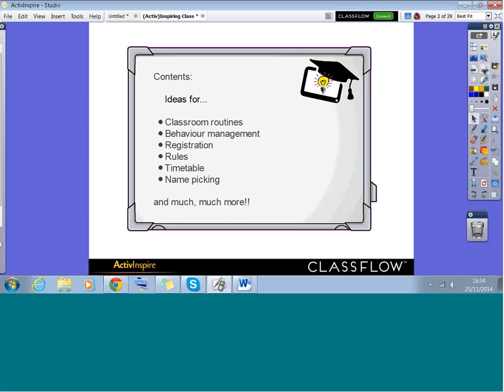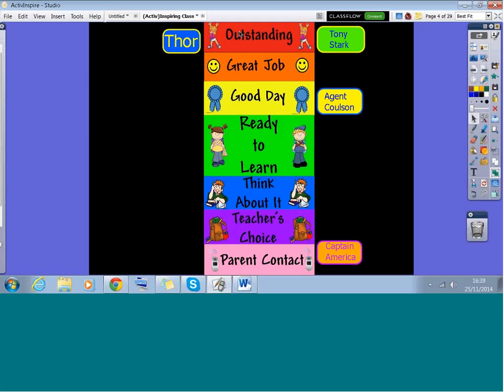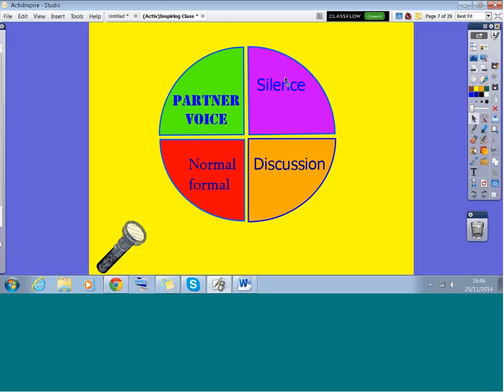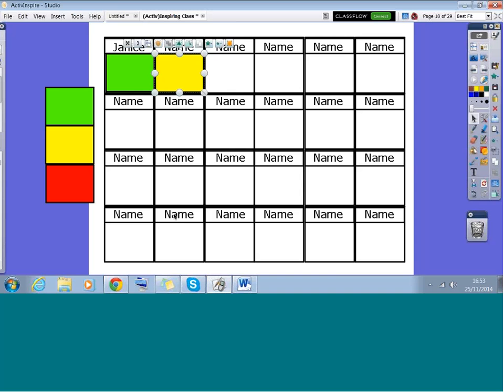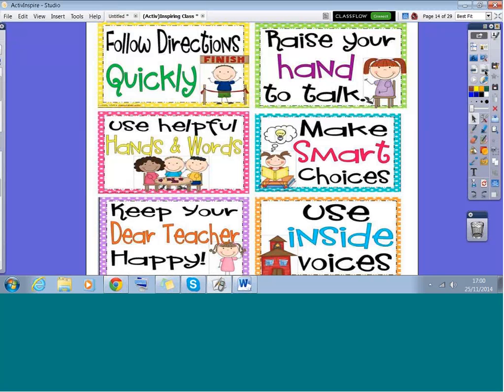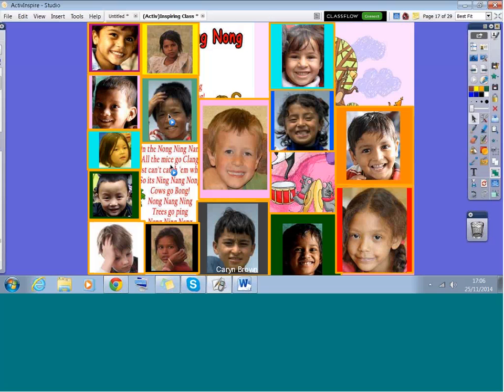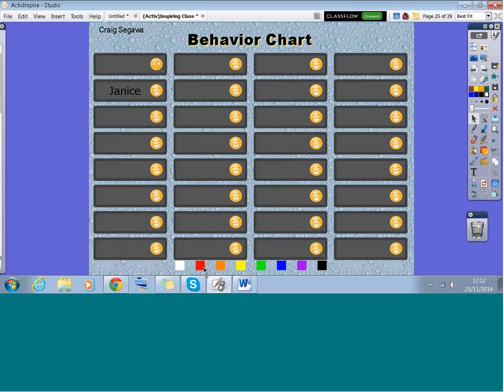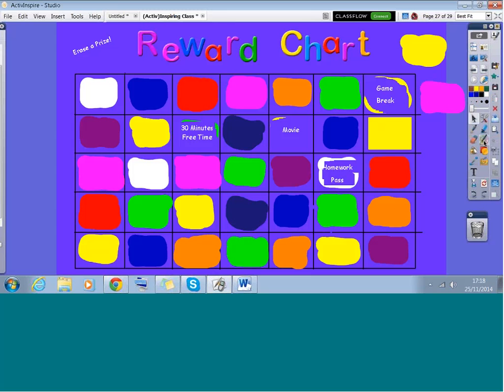ActivInspiring Classroom Management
Recording of our latest Webinar. To make viewing easier, it is quite a long recording, use the timings below as reference:
5.20 - Sarah Wright's examples and Sam's secondary references
7:31 - Saving a flipchart page in My Resources
8:22 - Sarah's Behaviour tracking idea
9:42 - Sam's Magic Writing behaviour record idea
12:23 - Sarah's Noise-o-Meter
13:51 - Sarah's Classroom Noise Level prompt
16:27 - Timers, Count Down's etc
20:11 - Catherine's Busy Bee name picker
21:13 - Catherine's Behaviour Chart
23:08 - Catherine's Elmer the Elephant Group Behaviour Chart
24:03 - Catherine's Classroom Jobs Chart
25:34 - Catherine's Class Contract
28:33 - Catherine's Class Rules
31:06 - Catherine's Visual Timetable
32:10 - Classroom Management on Promethean Planet
35:02 - Planet Member Caryn Brown - Register Idea
36:04 - Planet Member Jessica Titze - Register Idea
36:47 - Planet Member Paul Norton - Date Calendar and Weather Chart
39:12 - Planet Member - Jellybean Attendance and Name Picker
40:05 - Planet Member Kelly Adams - Balloon Pop and Scratch Card Who is Next
41:16 - Planet Member Craig Segawa - Behaviour Chart
42:37 - Planet Member Angie Ritenour - Group Reward Jar and Reward Chart
43:58 - Finishing up and Recommended Next Steps